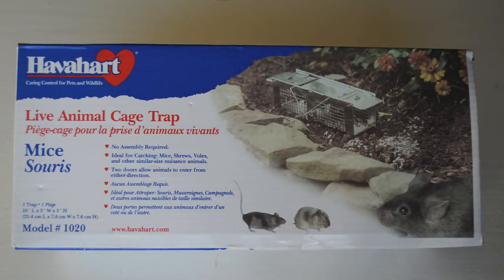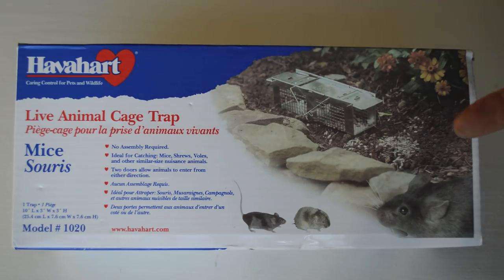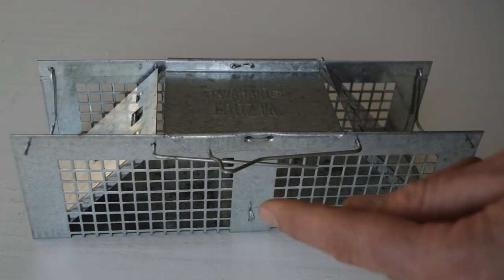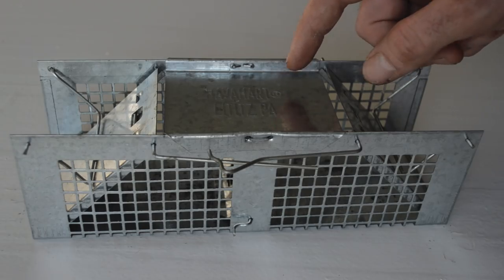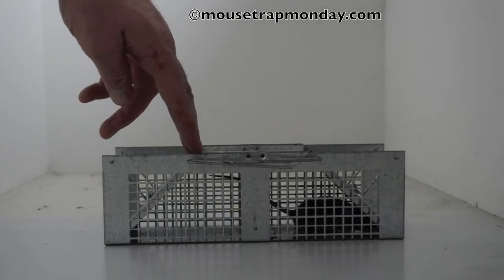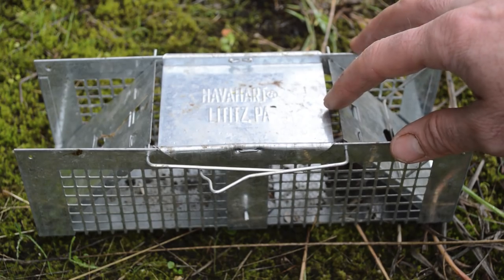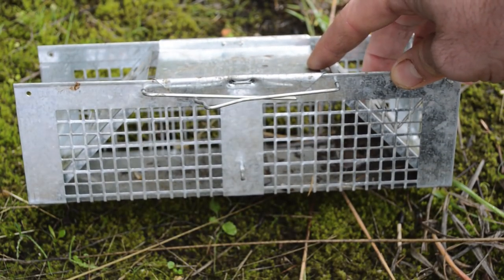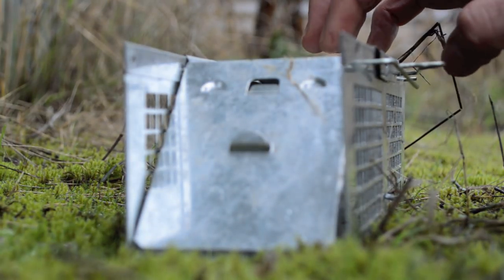Havahart 1020 Mouse Trap In Action With Pet & Wild Mice. Live Catch Cage Trap.